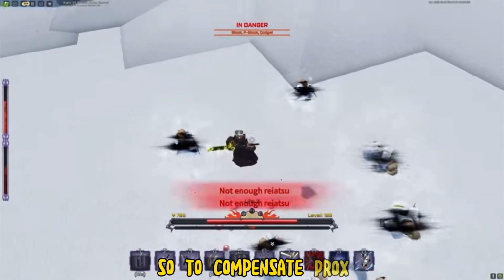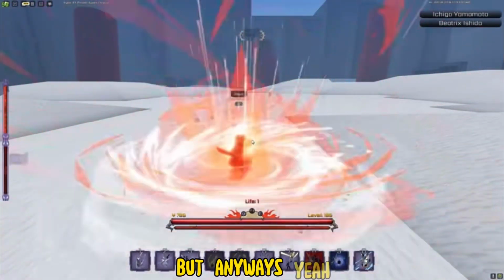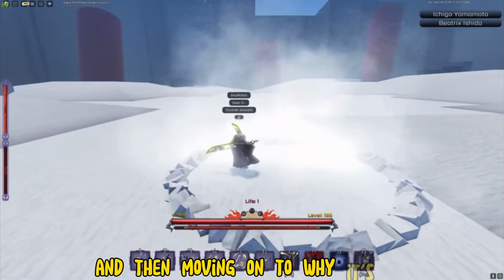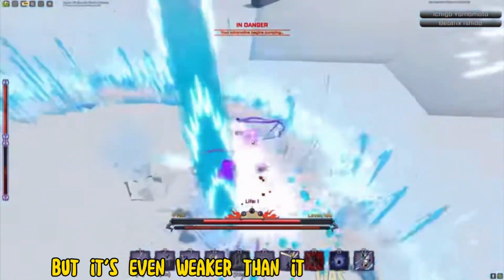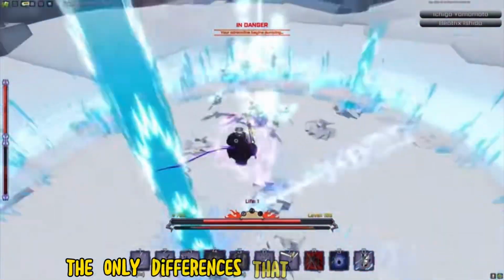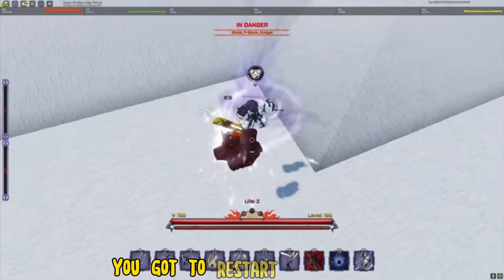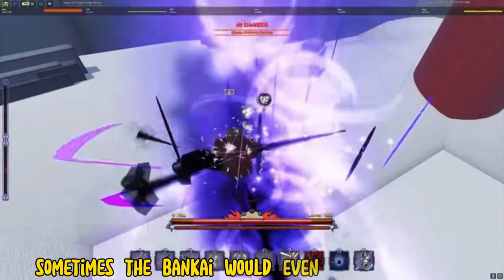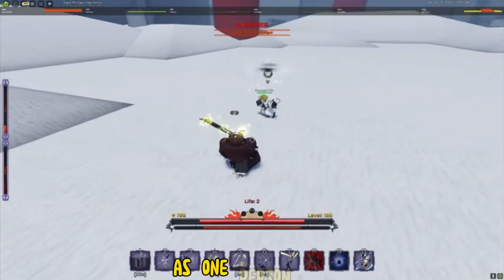The LIGHTNING Bankai/Shikai Got a Crazy NERF Here's Why | Peroxide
Peroxide has recently came out with their long awaited for update 2 and with it came their promised lightning revamp which wasnt as good as some people may have thought. its pretty bad

SMALL STUFF:

I use iMovie to edit my video’s!
CHECK MY COMMUNITY SECTION!!

This is a all right received video for any questions comment down-below